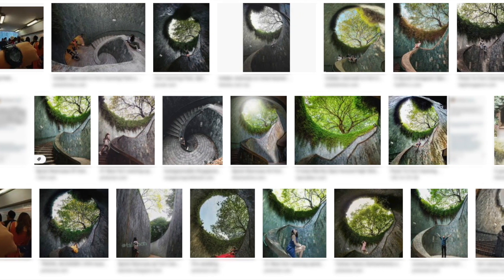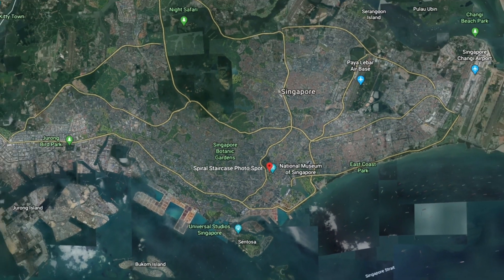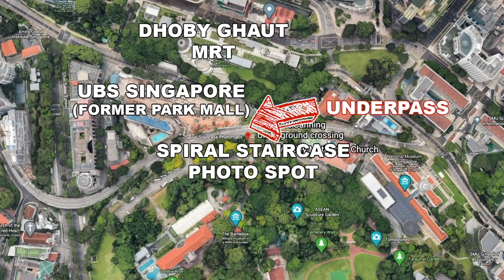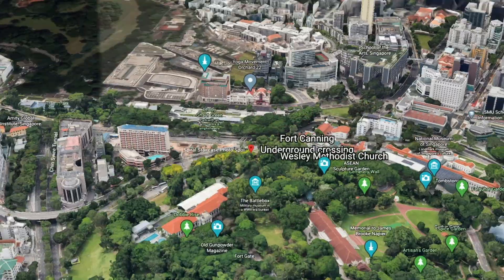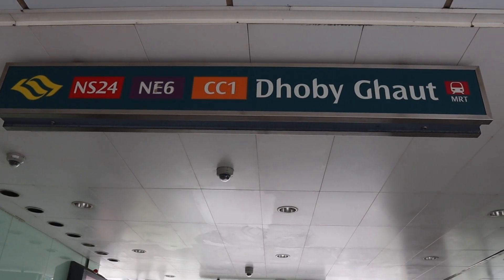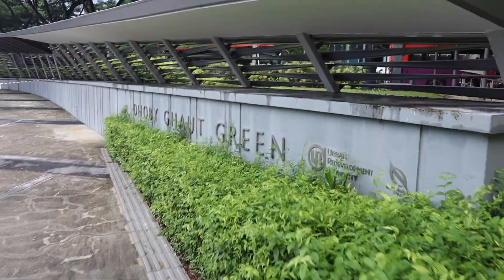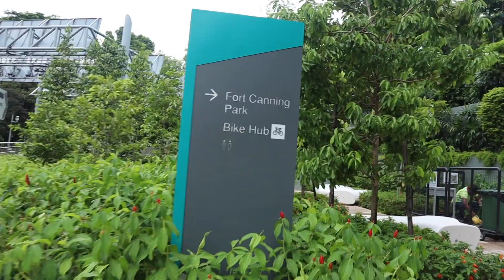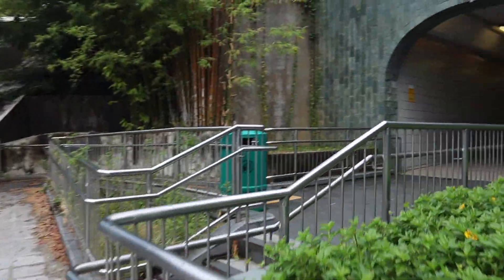HOW TO GO: Spiral Staircase Photo Spot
Turn on subtitles by clicking on the "CC" icon near the bottom-right of the video.

Timecodes:
0:00 Introduction to Spiral Staircase Photo Spot
0:10 Map of Spiral Staircase Photo Spot
0:38 Directions from Dhoby Ghaut MRT Station to Spiral Staircase Photo Spot
1:03 Underpass to Spiral Staircase Photo Spot
1:38 Photo Shoot at Spiral Staircase Photo Spot
2:21 Closing

Click on the thumbs up image if you like this video too!

Map: Google